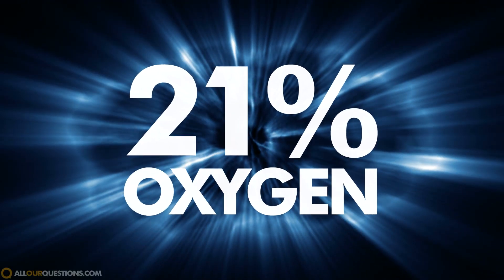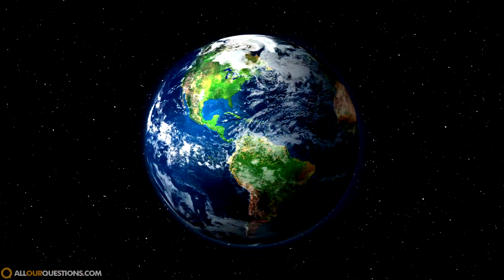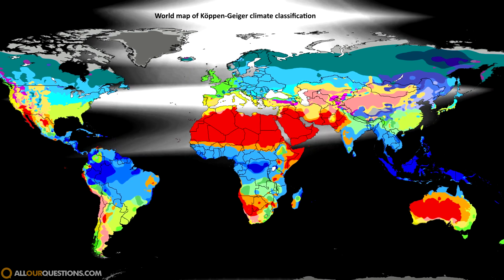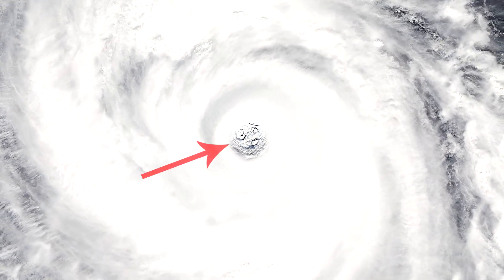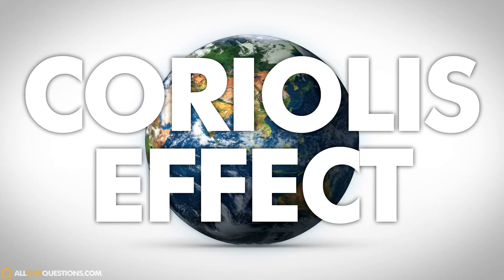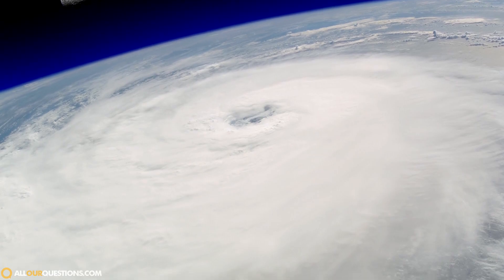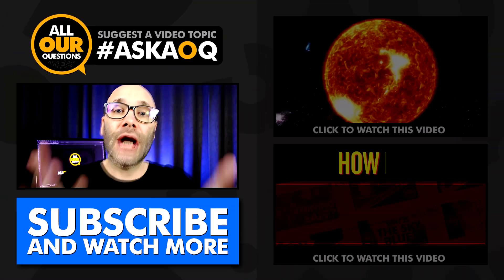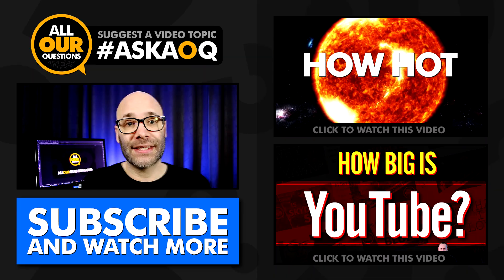What Is Wind and What Causes It?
Ever wonder what wind is or what causes wind? Here is an easy to understand explanation that answers the questions of wind.

Even though air and wind is always around us we often take it for granted because it blends into the background of our lives but what is wind?

The definition of wind is, "the perceptible natural movement of the air, especially in the form of a current of air blowing from a particular direction." Because wind is simply moving air, chemically it is:

(78.09%)  Nitrogen
(20.95%). Oxygen
(0.93%)  Argon
(0.039%) Carbon dioxide
(.003%) Other trace gases
(2%) Water vapors (this varies depending on locations, seasons, etc.)

But what makes the air move in the first place? What causes wind to actually blow?

The cause of air movement comes down to air pressure. Air pressure is literally the weight of the air in the atmosphere pressing down on earth. Crazy, right?

Anyway, the high air pressure in the atmosphere moves into the area of low air pressure and this movement isn't what generates wind, this movement...is wind.

Now check this out, in the video I have a segment where I apply wind to a hurricane and illustrate why the large masses of wind swirl like they do. The reason for this is something called the Coriolis Effect. The short explanation for the Coriolis Effect goes something like this:

Because the earth rotates on an axis, the poles rotate slower than the equator. They are both rotating of course but the equator has to travel at a greater speed because the area is wider. To better understand that concept consider drilling a hole from one side of the equator to the other and then from one side of the north pole to the other side of the north pole. The hole in the north pole is going to be a much shorter distance than the hole at the equator.

What happens, because of this, is the spans of wind stretching over a distance get bent as they are effected by the speed of the earth's rotation. So, when the high air pressure is rushing toward the low pressure center of a hurricane, that wind gets curved which causes the swirling motion we see when we look at the clouds of a hurricane. Pretty cool stuff.

Hopefully that gives you a greater understanding of what wind is and what causes wind.

If you have an idea for a video, use the hashtag askaoq in the comments of this video and if I can find enough info on the subject to make an interesting video I'll add it to my list.

It would also be cool of you to share this video on Facebook or Twitter to help spread the word about All Our Questions and to let other people know where wind comes from.

🏿Video and channel graphics by TuberTools.com

Image credit:
By Peel, M. C., Finlayson, B. L., and McMahon, T. A.(University of Melbourne)Enhanced, modified, and vectorized by Ali Zifan.

If you enjoyed this video explaining where wind comes from, remember to share it!